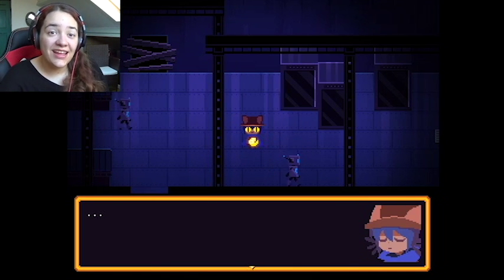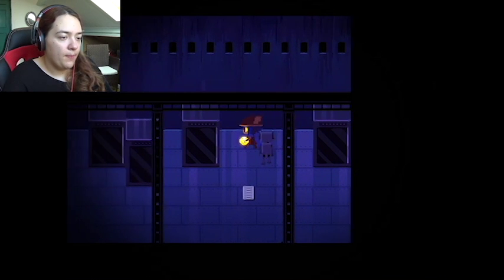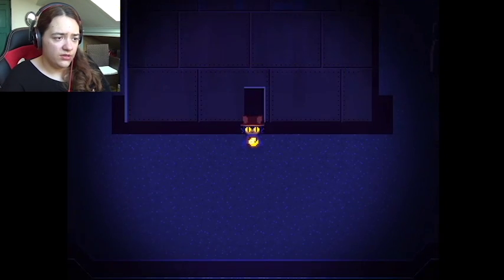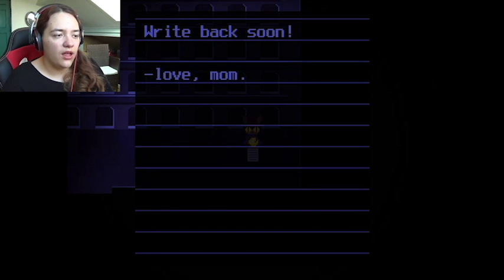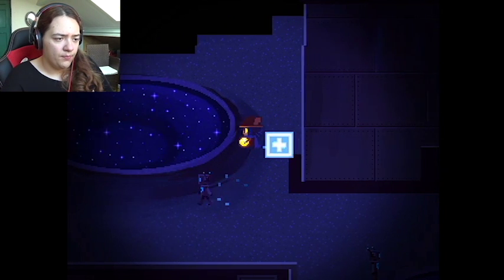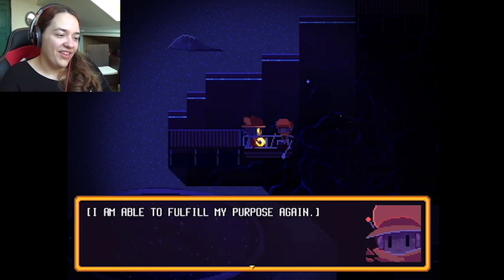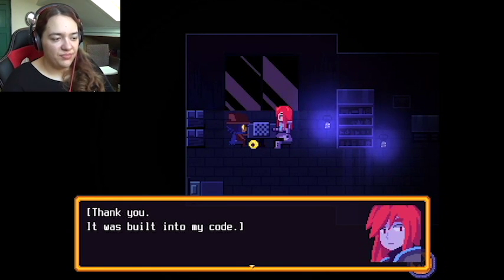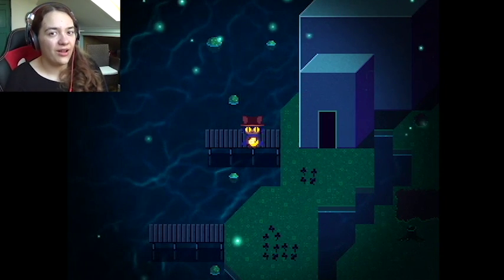FIXING MY ROBO-BUDDY! | OneShot #4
Did you see how genuinely happy he was? I love him so much!

Support the artist who made some of the attributes in the thumbnail!:
nuria-dosrios